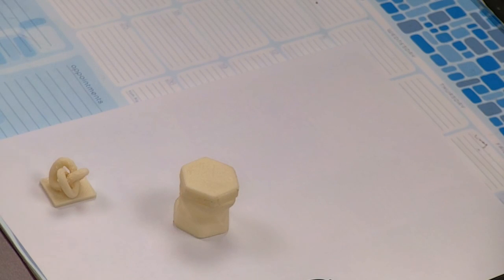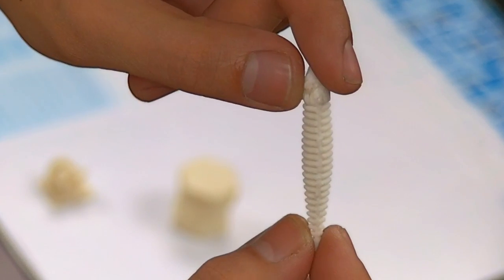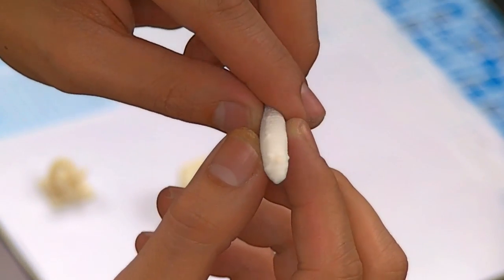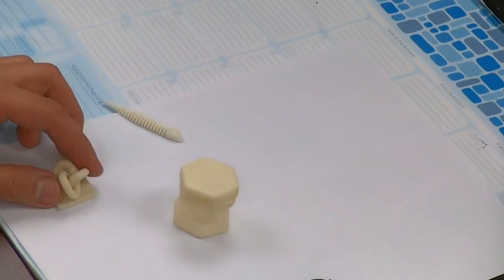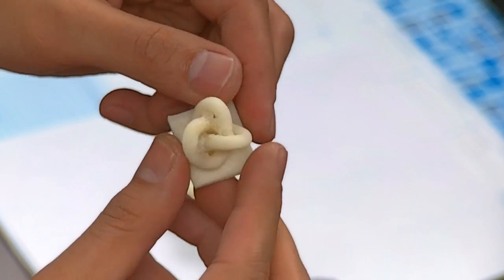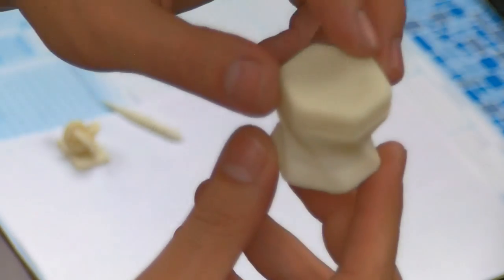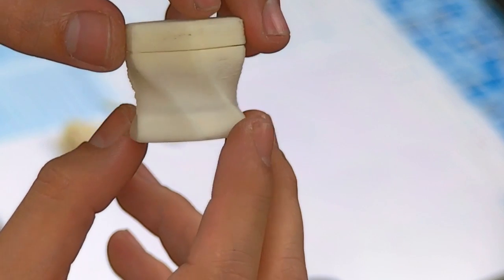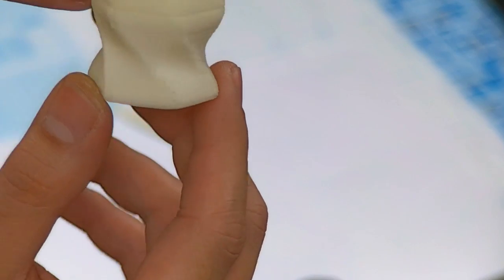Eventorbot. Requested video of prints.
Eventorbot! Open source 3D printer. Free plans.

For those who do not have access to a 3D printer. You can order the plastic parts and frame